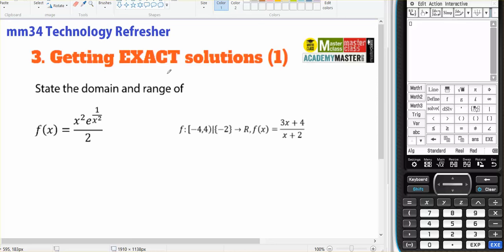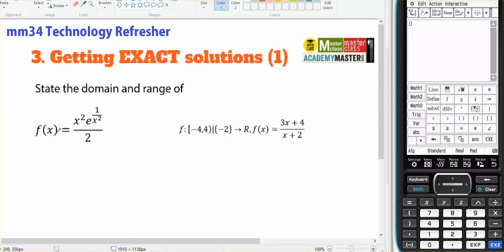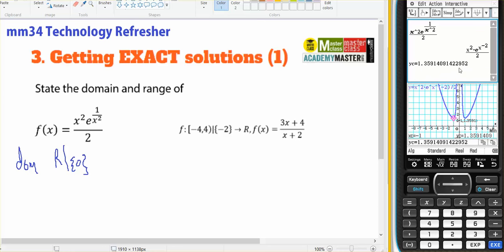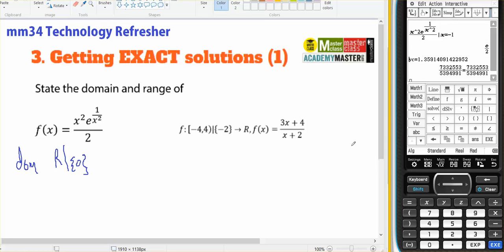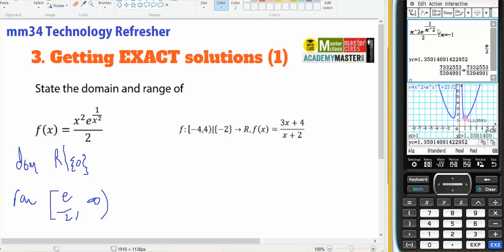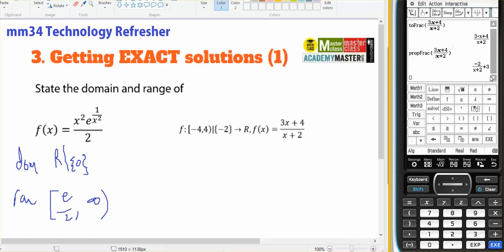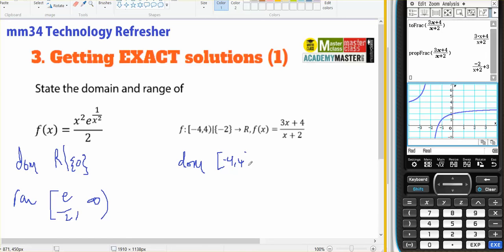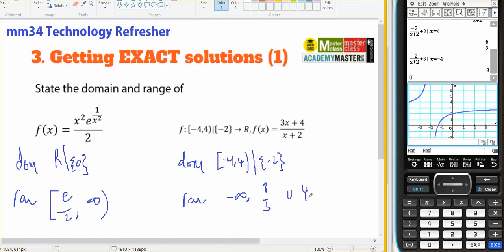mm34 Tech Refresher No 3